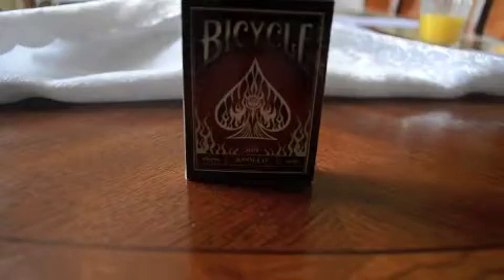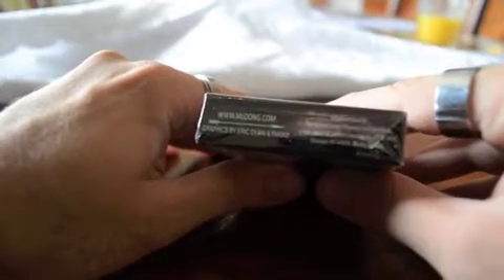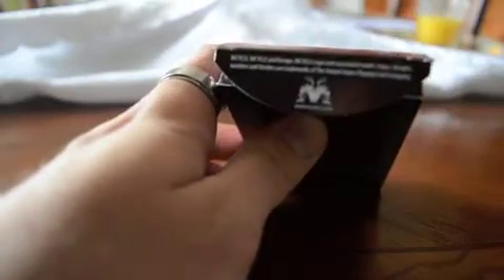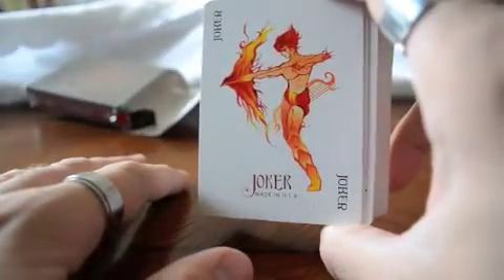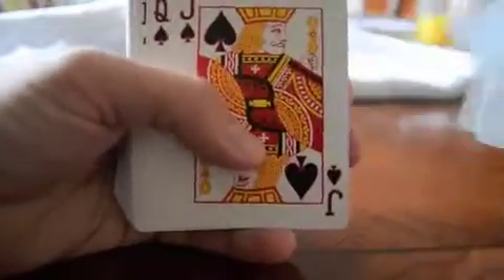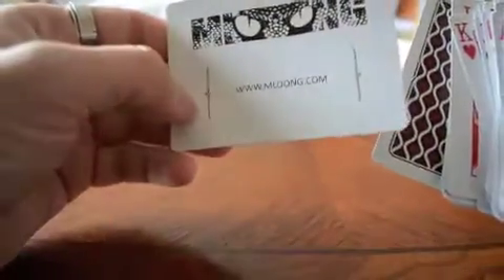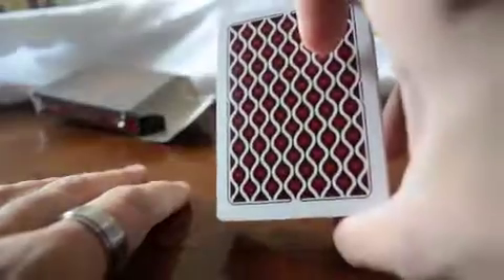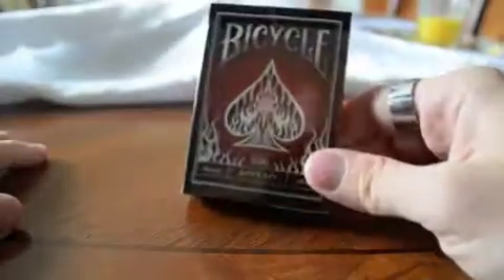Apollo Sun Deck Review